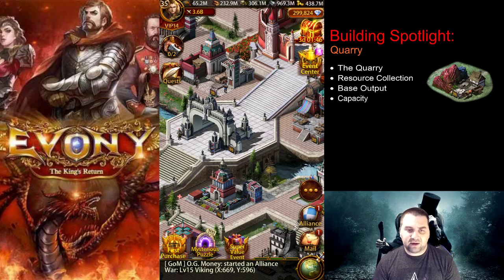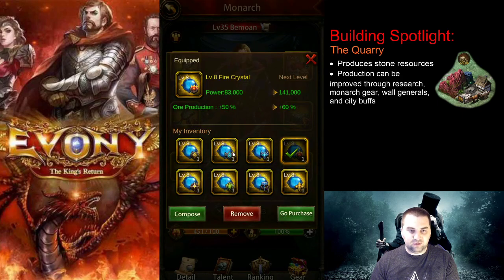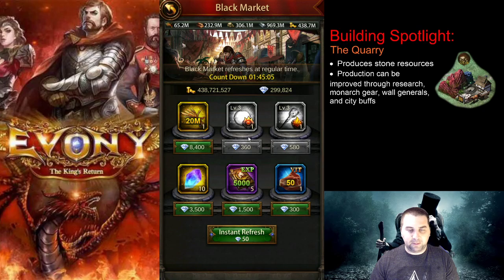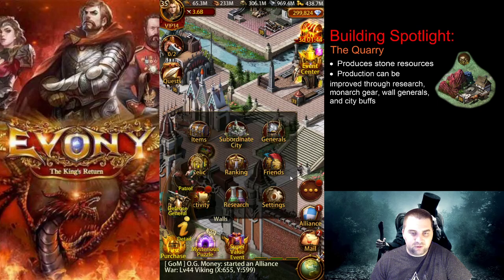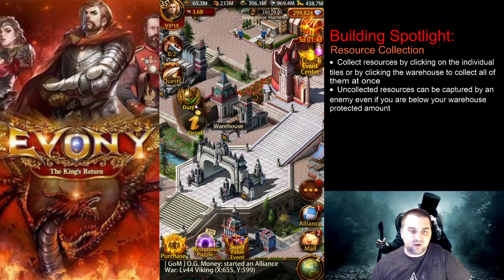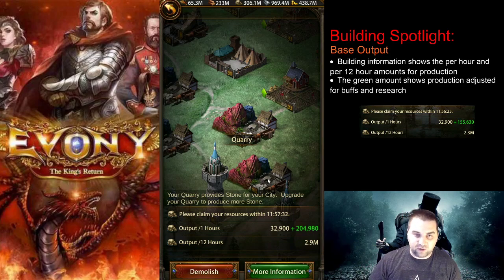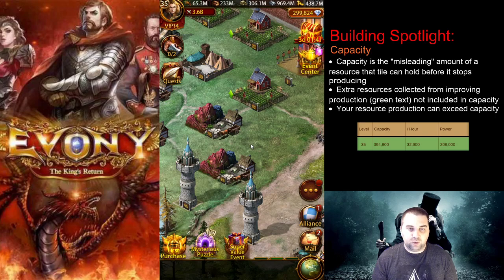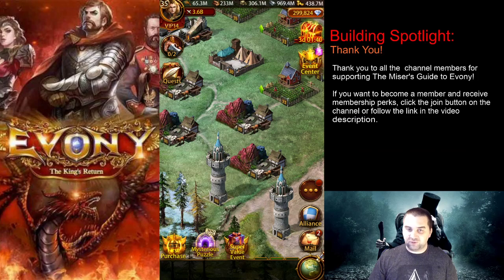Evony - Building Spotlight Series: Quarry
Topics covered:
The Quarry
Resource Collection
Base Output
Capacity